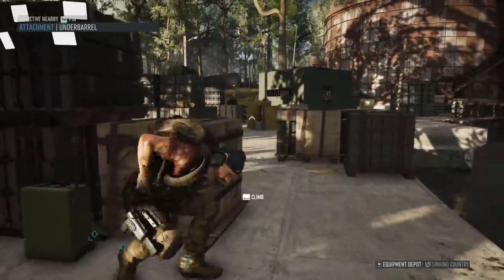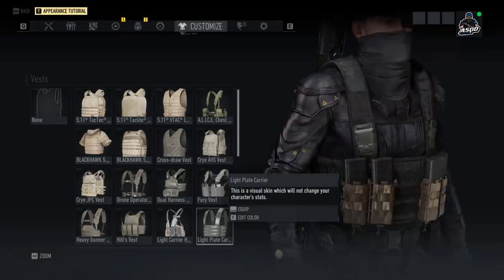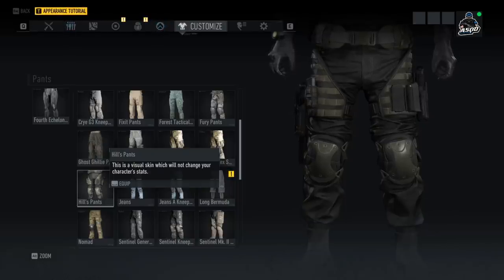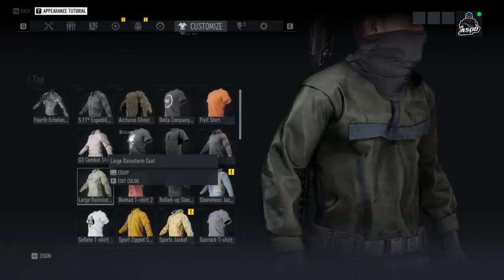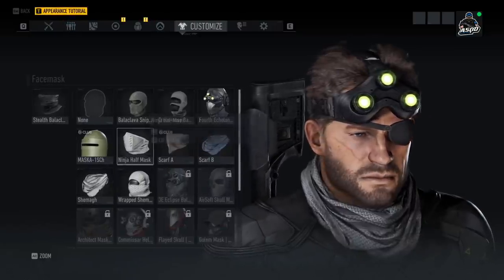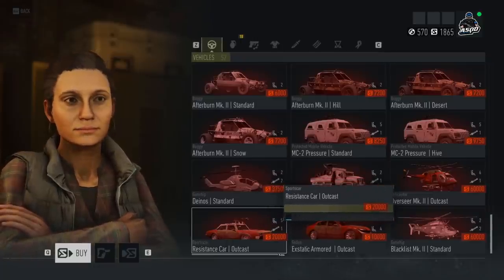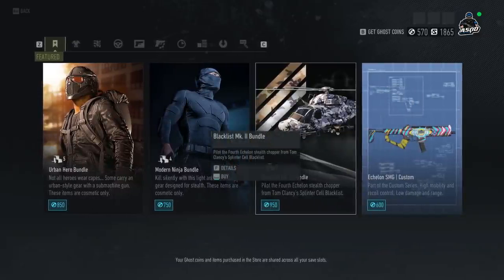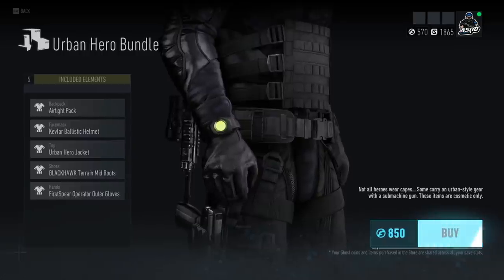Ghost Recon Breakpoint | NEW Customization Items, NEW Weapons & More!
In this video I go over all of the new customization items that dropped in Title Update 2.1.0! I hope you enjoy!

Ewin Gaming Chairs - Check out the link to see all of the Ewin Gaming Chairs made just for Gamers!